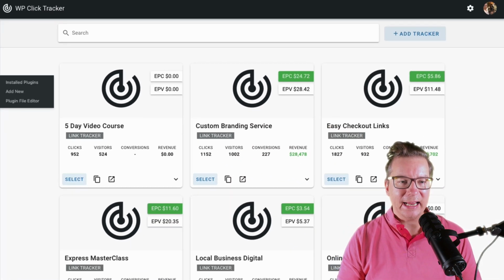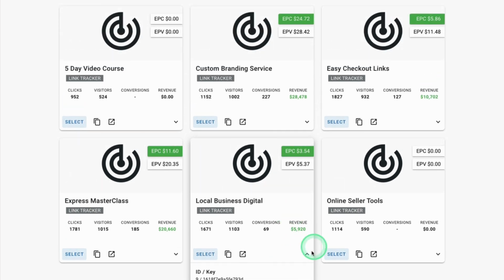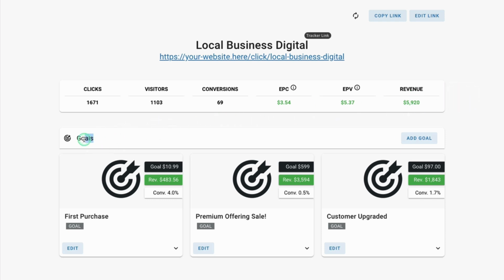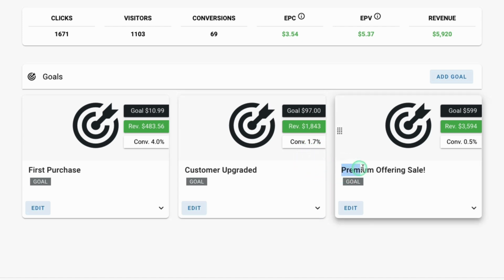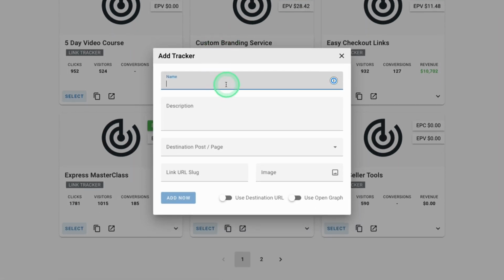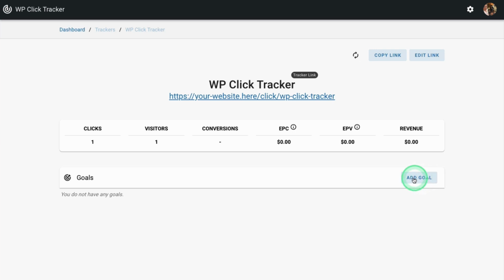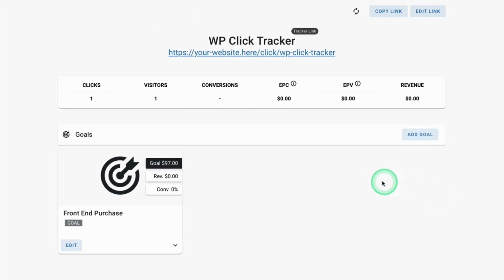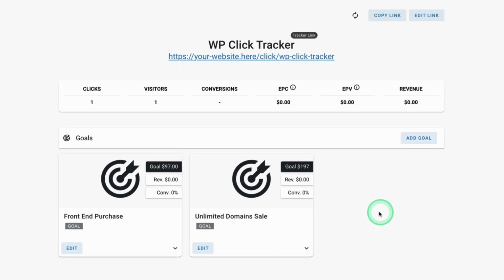WP Click Tracker: Know your EPC and EPV and take your online marketing to the next level!